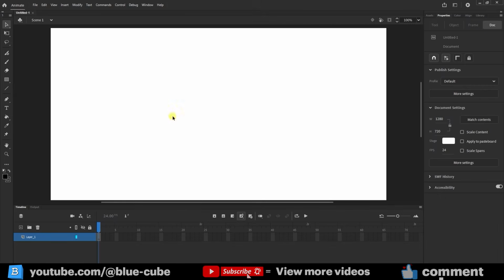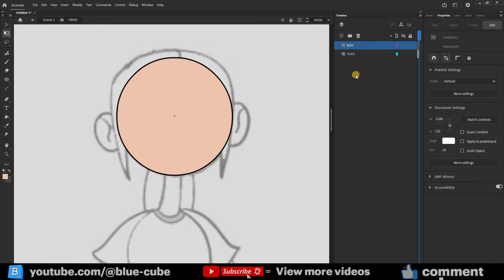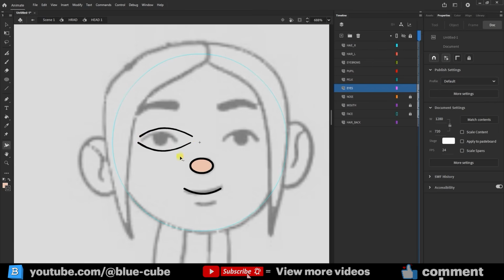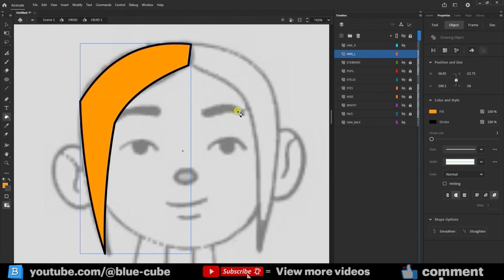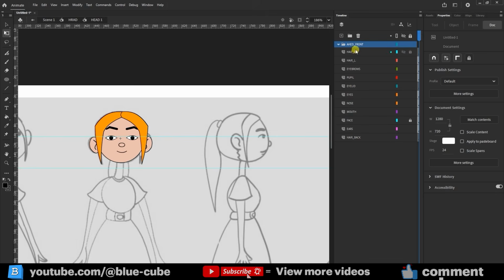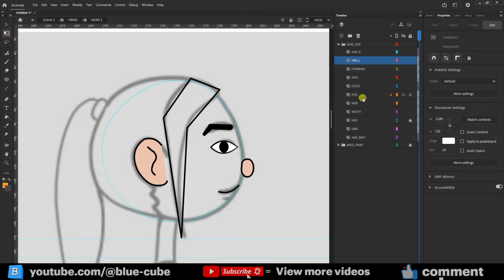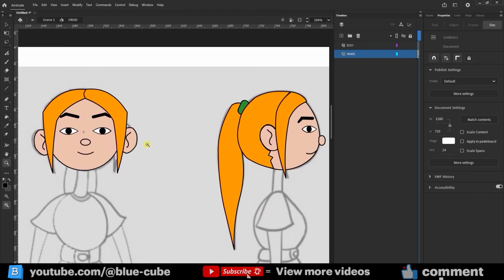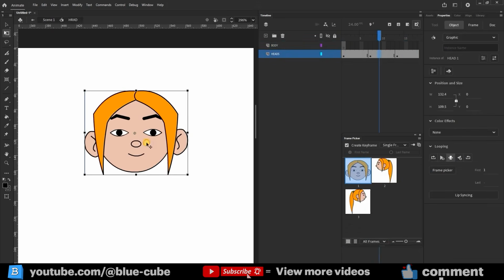Adobe Animate: 360° Character Head Turn Rigging (Step by Step)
Hello everyone! In this Adobe Animate tutorial, you’ll learn how to animate a character head turn in 2D animation. We’ll cover the basics of character design and show you step by step how to draw, set up, and animate different head angles. By the end of this lesson, you’ll clearly understand how to animate smooth head turns and apply these techniques to your own characters.

► TIMESTAMPS:

0:00 Introduction and Tutorial Goal
0:19 Importing and Preparing Reference Sketch
1:09 Optimizing the Workspace Layout
1:52 Drawing the Front Head Base Shape
3:16 Converting Base Shape to Head Symbol
3:40 Establishing Nested Symbol Structure
4:44 Defining Facial Feature Layer Hierarchy
5:50 Designing Front View Facial Features
10:31 Designing Front View Hair and Ears
14:21 Preparing Content for Side View
15:07 Transforming Features for Side Profile
17:47 Designing Side Profile Hair and Accessories
22:00 Converting Views into Reusable Graphic Symbols
23:29 Duplicating and Flipping for Mirrored View
24:08 Setting Up Head Rotation via Frame Picker
25:45 Conclusion and Next Steps Preview

🔔 Don’t forget to enable notifications to stay updated with every new tutorial!